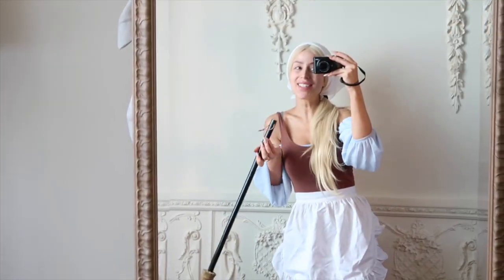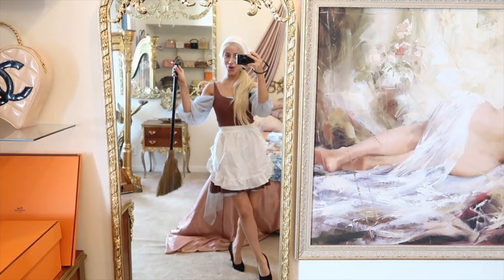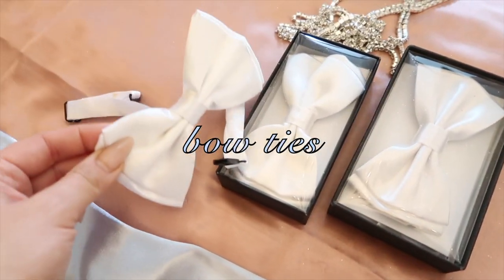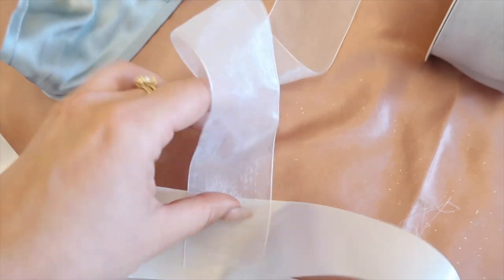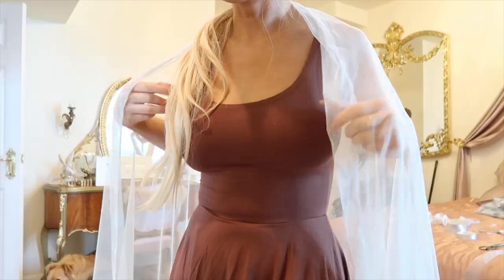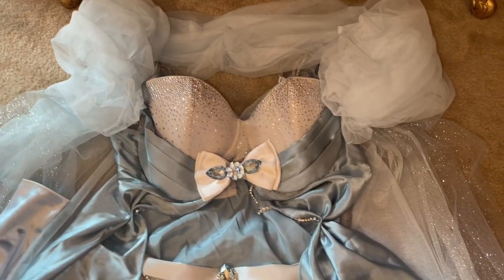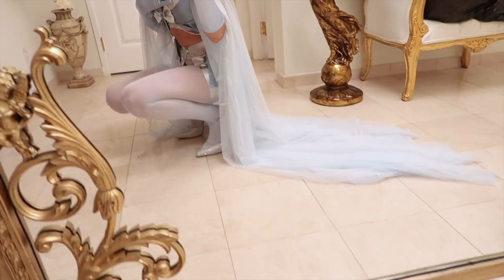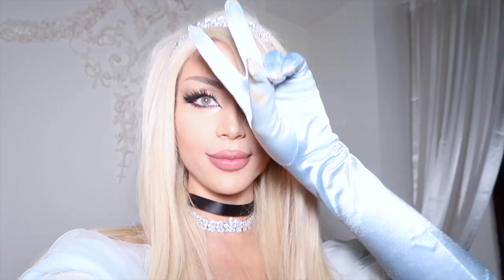My DIY Cinderella Costume!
Happy HOlloween :P

Today I am showing you how to make your own DIY Cinderella costume!  A simple update to a classic fairytale look just in time for a party (or an instagram pic lol) Enjoy the craft! I love you!

Ps remember - shoes and a dream change your life. Men are just there for fun :p

3,446,000 kisses!
Amber :)

PSS - costume inspired by the INCREDIBLE art design I found on Pinterest by Fra Gai

before look:
blue dress
brown dress

after look:
crystal bra
similar blue teddy
similar crystal choker
blonde wig
glue gun
crystal trim